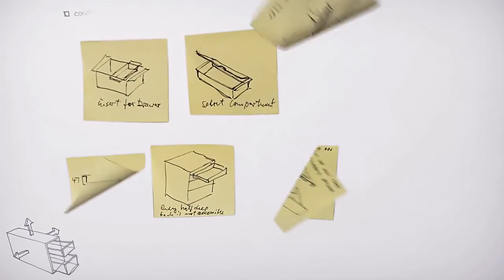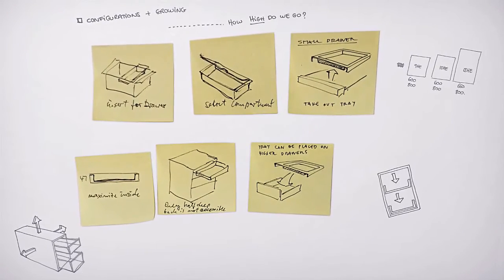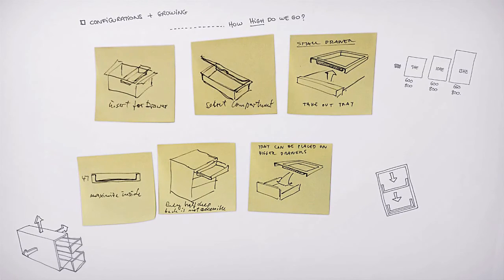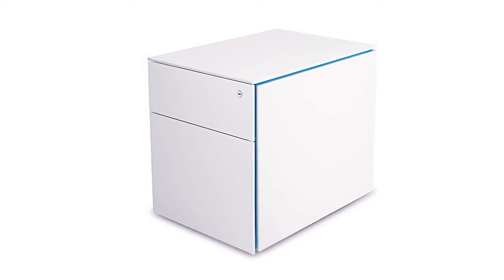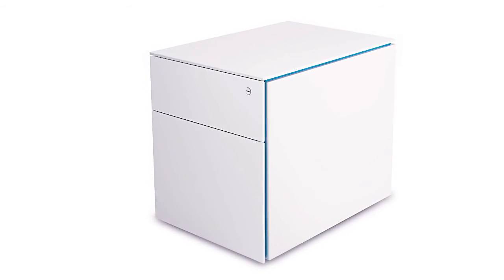Implicit storage design story